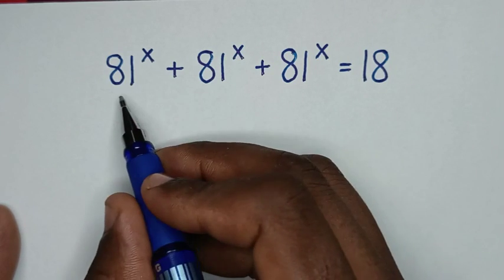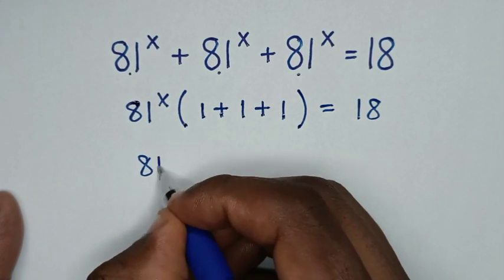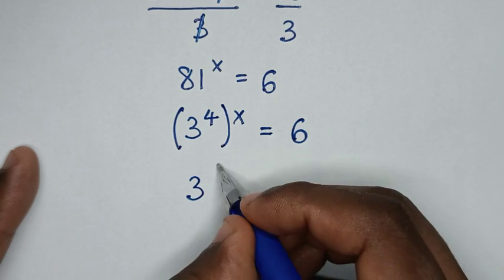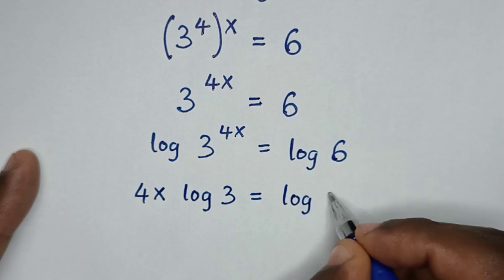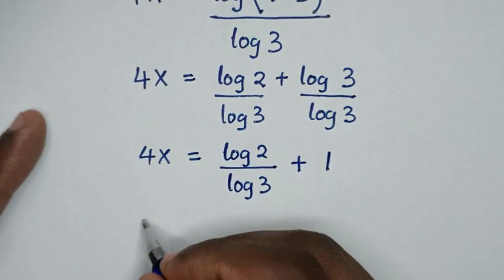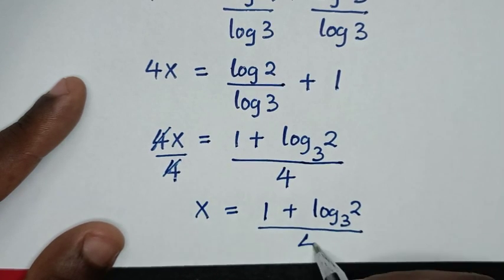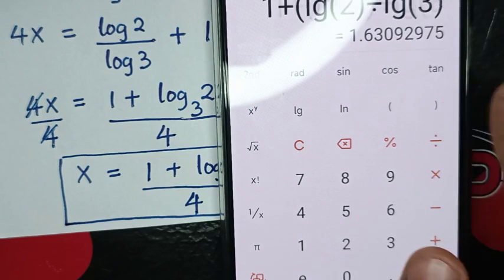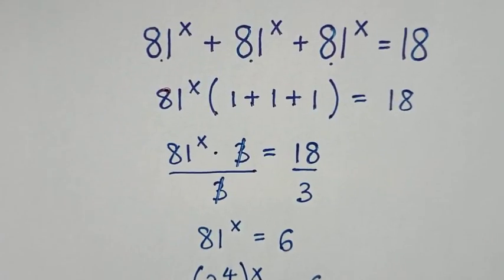A Nice Maths Problem